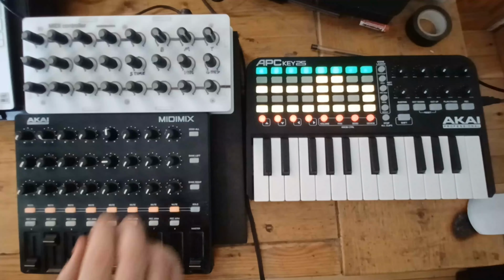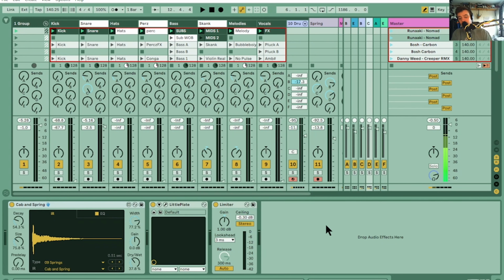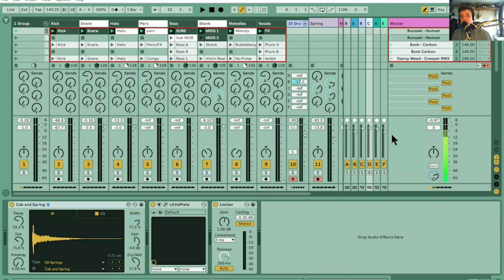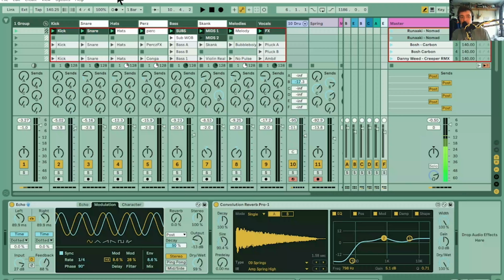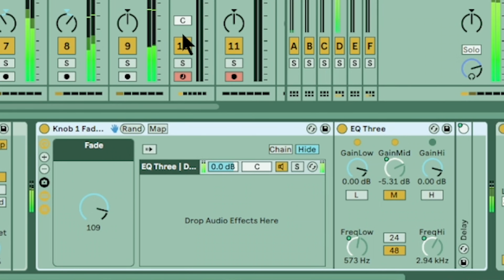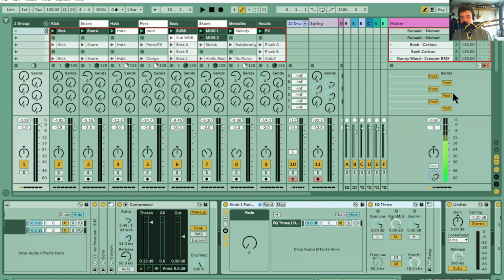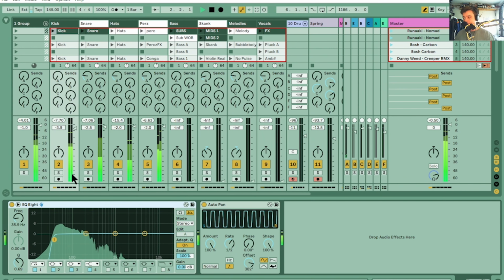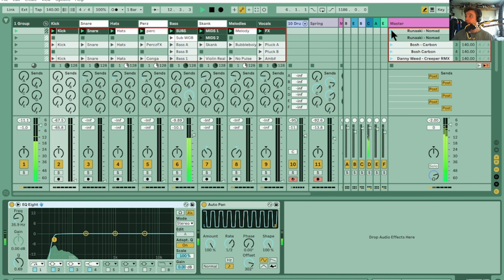My Live Dub Effects: Bosh's Ableton Beginner Bits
In this video I give you a walkthrough of my current live dubbing setup, what effects I use and how I use them.

Ableton Stock Space Echo Tutorial - @SchoolofSynthesis